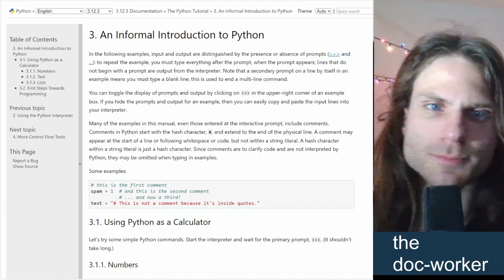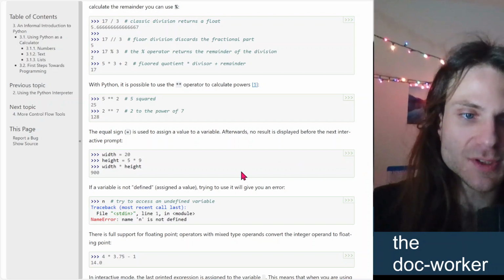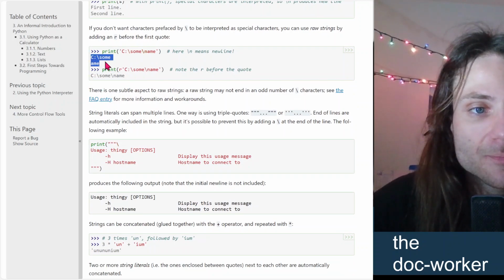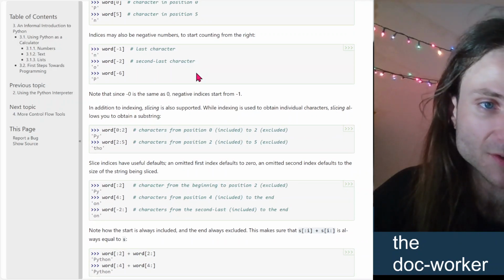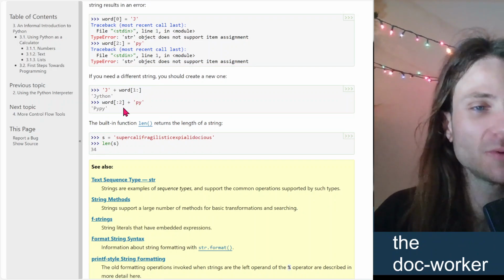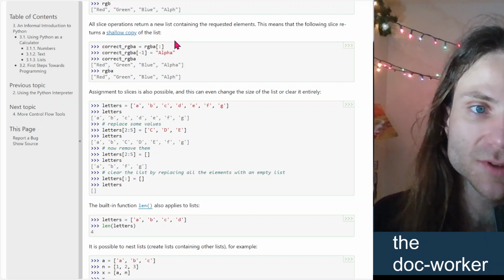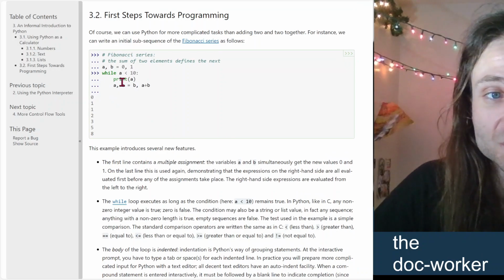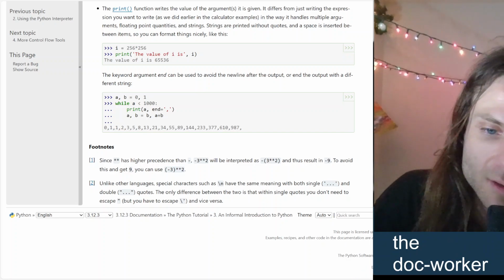Python Tutorial 3: AN INFORMAL INTRODUCTION TO PYTHON?!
This is the 3rd part of "The Python Tutorial", found in the Python 3.12.3 Documentation. Improve comprehension and retention by simultaneously listening to me read it as you read it, OR just kick back and let me take you on a journey through the sole primary source of all things Python. I walk through examples and sometimes crack just a little bit wise. Good job, well done, good luck, honey bun.

3. An Informal Introduction to Python
3.1. Using Python as a Calculator
3.1.1. Numbers
3.1.2. Text
3.1.3. Lists
3.2. First Steps Towards Programming